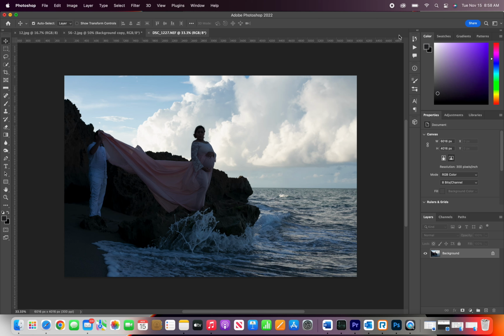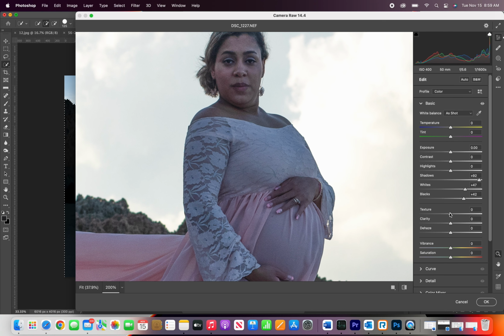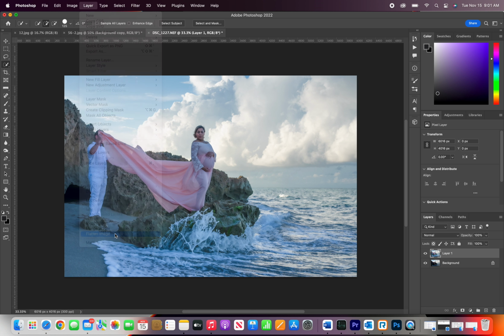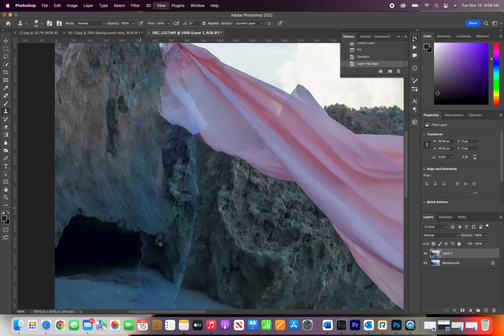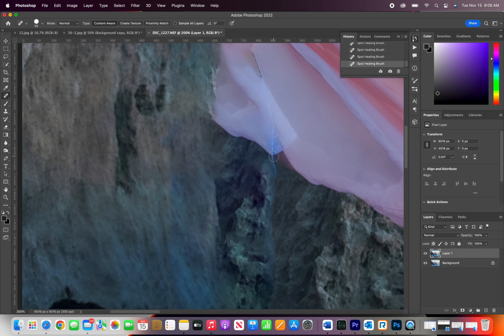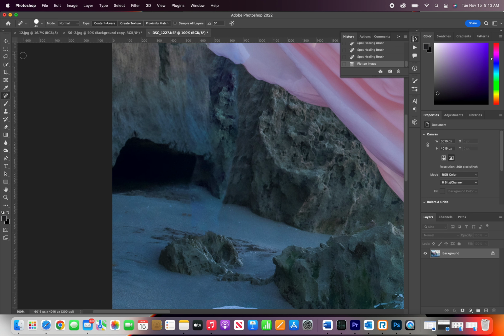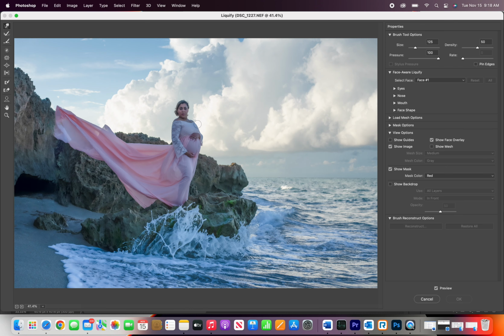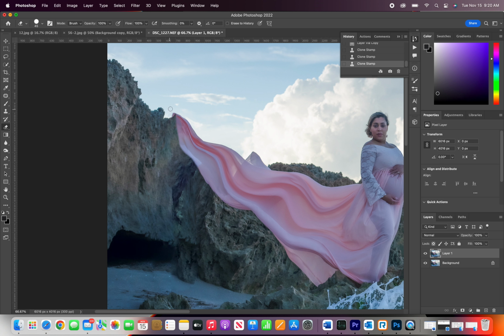How to easily fix the lighting of an image in photoshop.